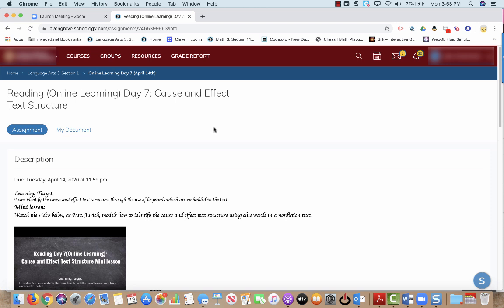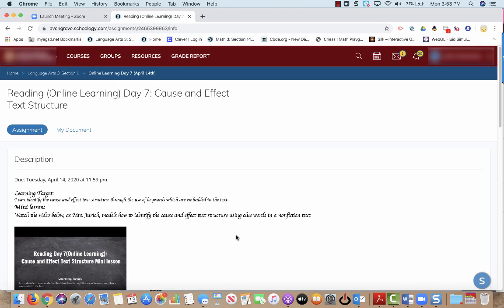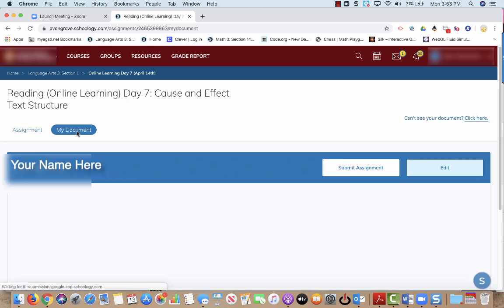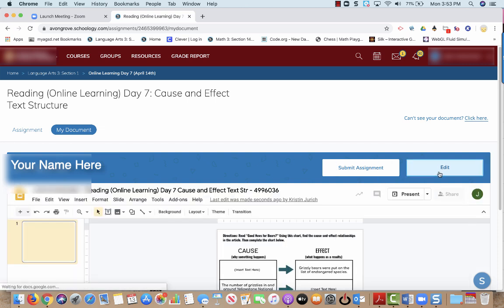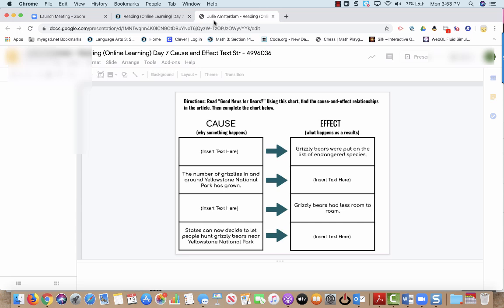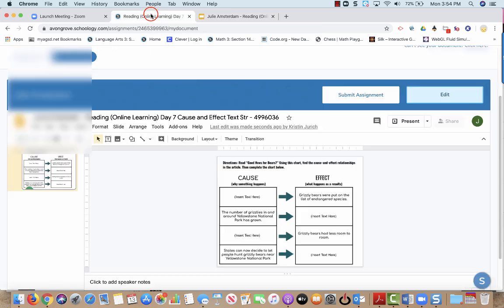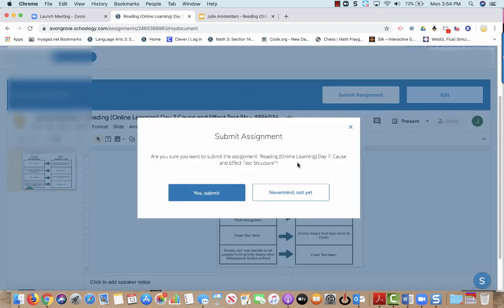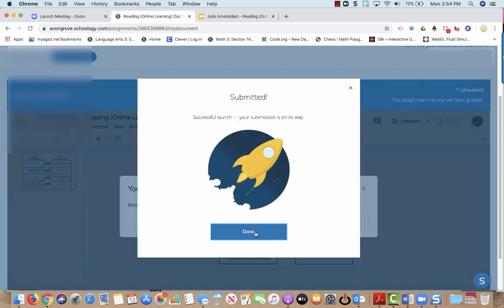How to Submit a Schoology Google Drive Assignment (Student View)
This video will show you how access and submit a Schoology Google Drive Assignment.